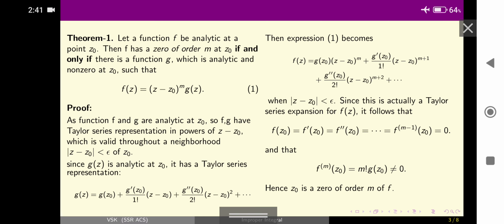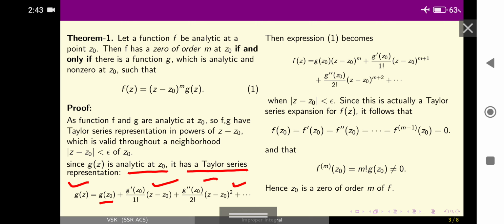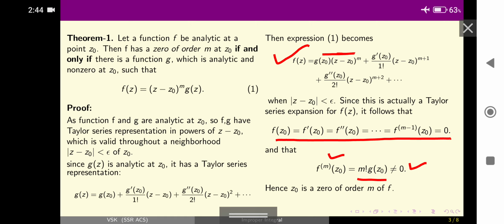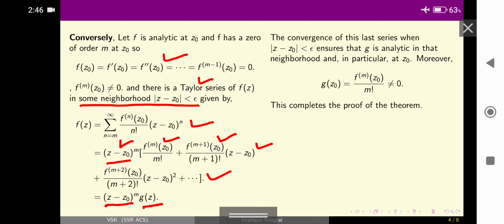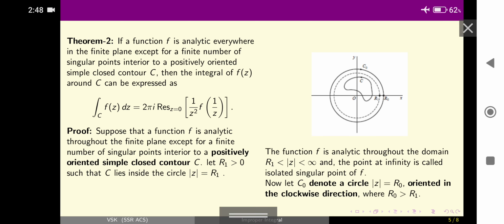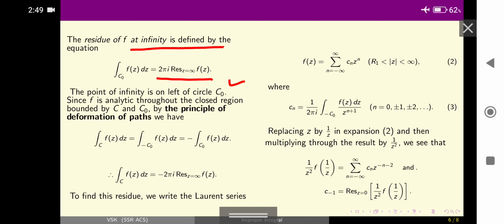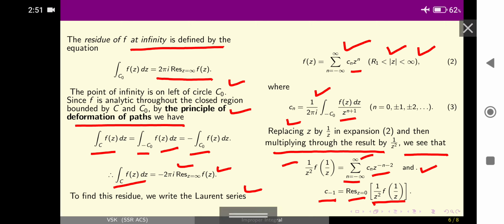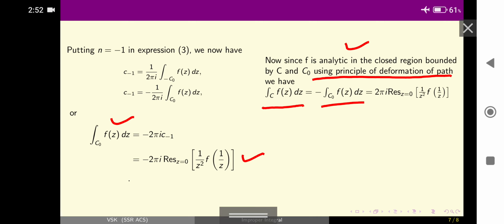Imp Theorem part 4 Complex Analysis